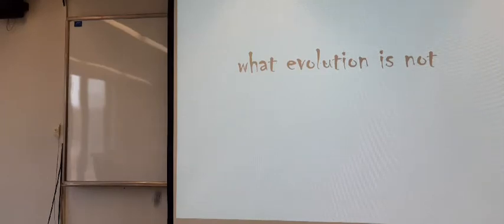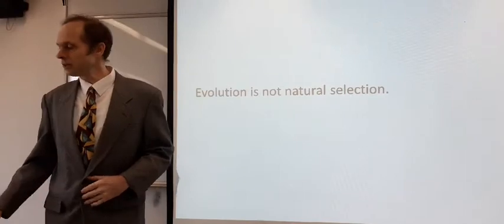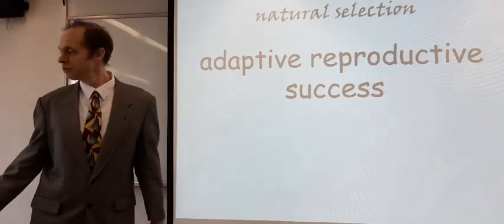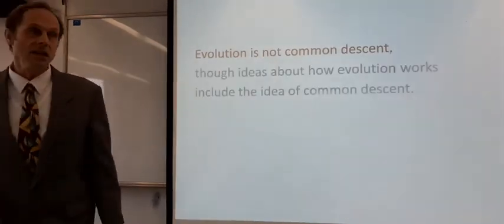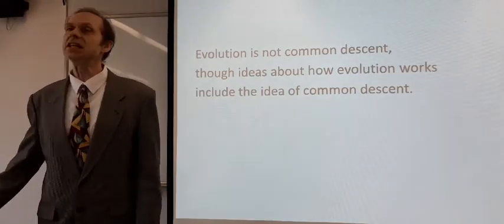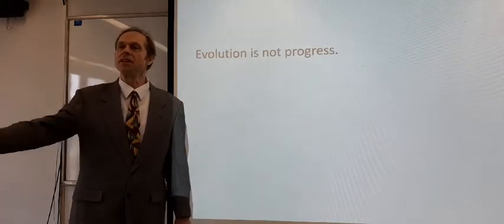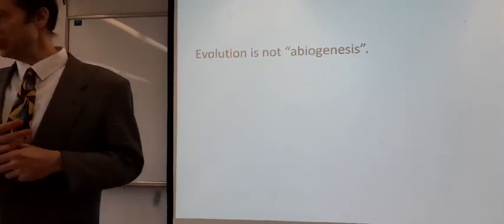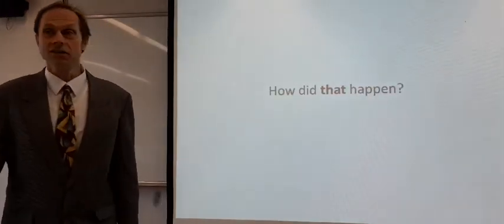D. R. Freeman Kingdom Animalia part One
third part of what evolution is and is not